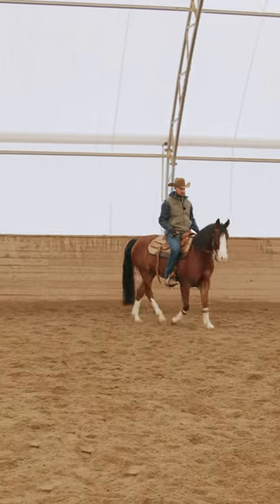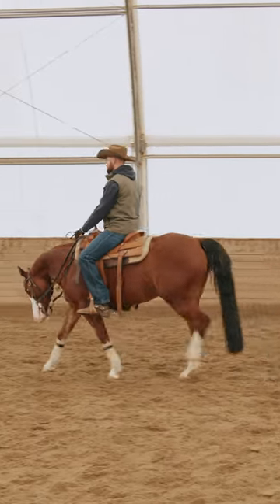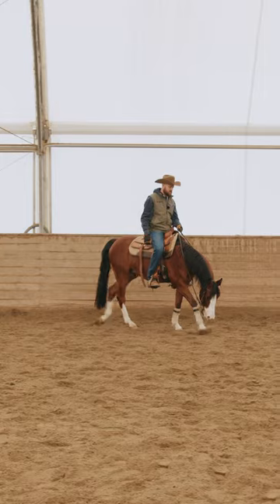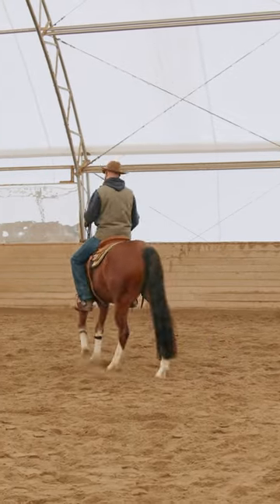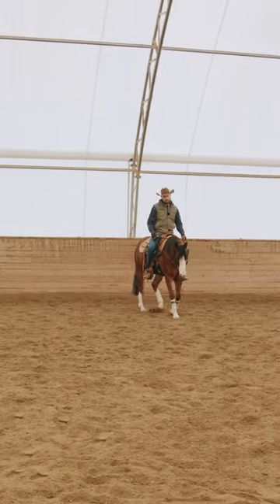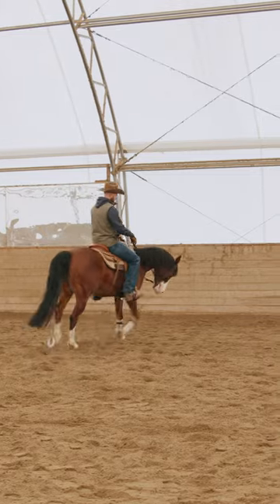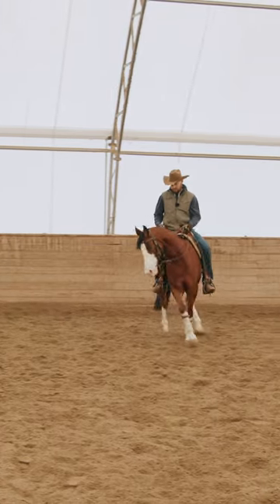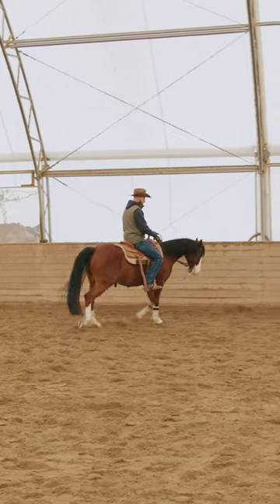SPINNING FOR BEGINNERS!